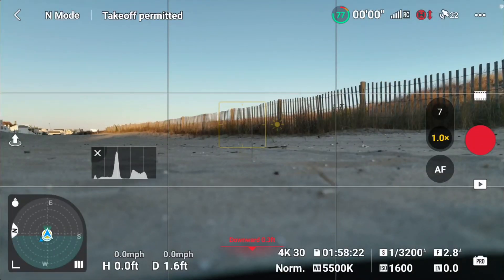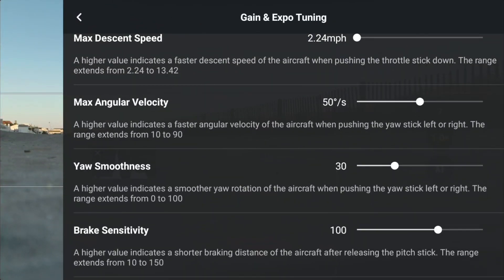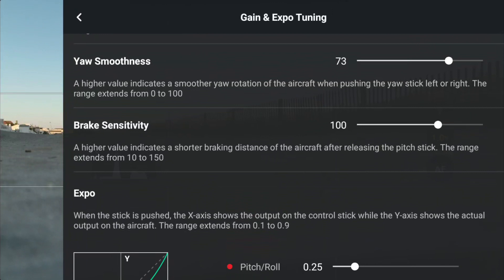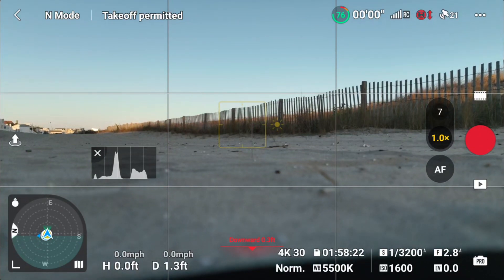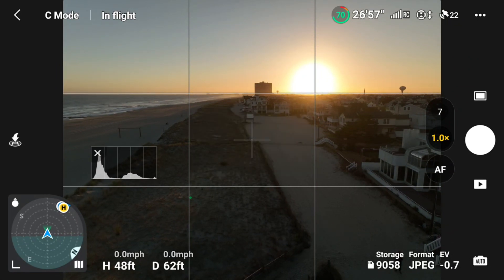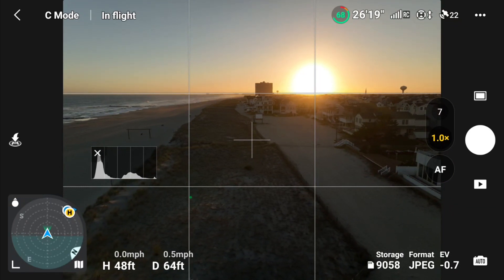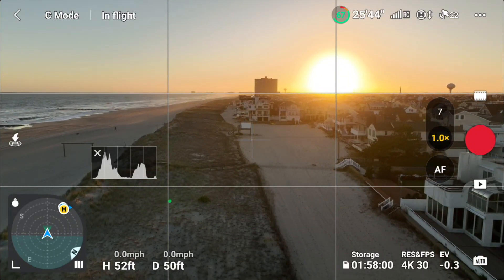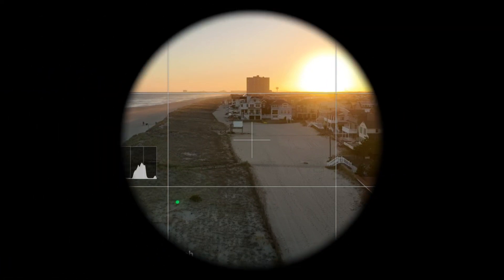DJI Mavic 3: New firmware can help you bring back Tripod Mode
Fly App 1.8.0
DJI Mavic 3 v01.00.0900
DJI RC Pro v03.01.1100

Remember Tripod mode on older DJI drones such as the Phantom 4 series of drones and Mavic Pro? It was replaced on the new drones by Cine mode. What tripod mode did was slow your drone down to allow it to make very slow movements when touching the sticks. With the new Gain & Expo tuning available now after the recent firmware update for the Mavic, you can tune your drone down to Tripod mode like settings from the a few years back.

Full disclosure: Some parts of video were reused from an earlier video on my channel.

StartRC Lanyard and Neck Strap Deluxe for the DJI RC Controller